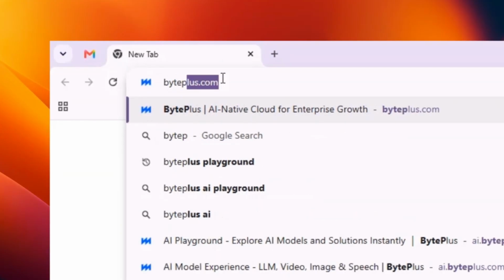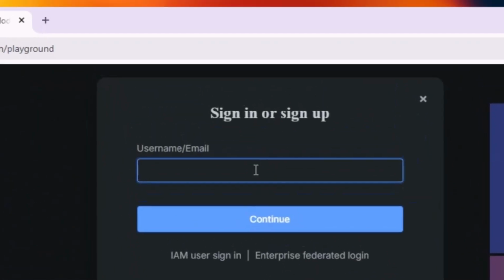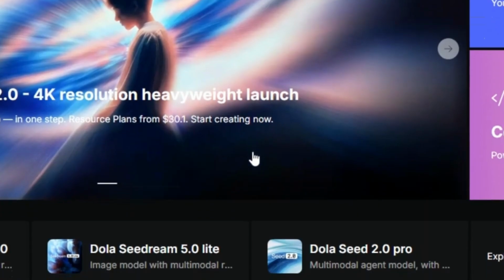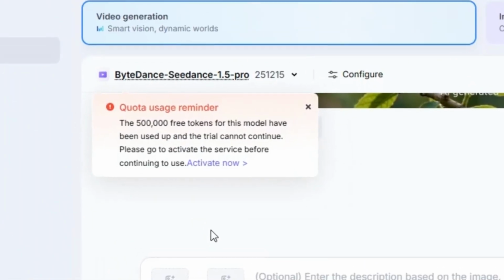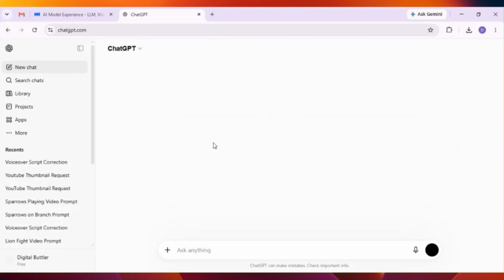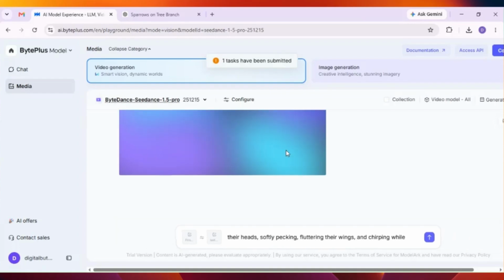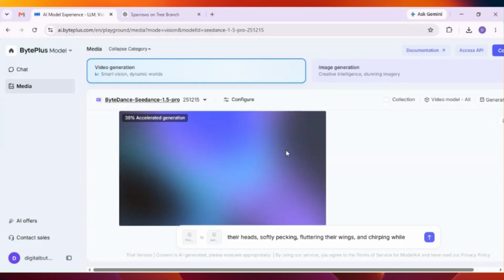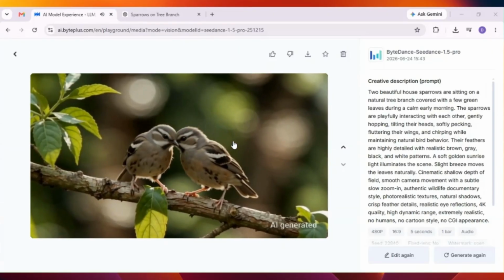How to Generate Unlimited FREE AI Videos with BytePlus AI Without Subscription (2026)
✅ In this video I'll show you exactly how to generate FREE AI Videos using BytePlus AI in 2026 — completely WITHOUT any paid subscription!

BytePlus AI is one of the most powerful AI-powered platforms available right now, offering advanced AI tools for content creation and automation. In this video I'll show you how to create professional AI videos completely free — perfect for YouTube Shorts, Reels and TikTok!

⏱️ Timestamps:
0:00 - Introduction
0:30 - What is BytePlus AI
1:00 - How to access BytePlus AI for free
1:30 - How to generate your first AI video
2:30 - Best settings for better results
3:00 - Best prompts for stunning results
3:30 - How to generate unlimited videos
4:00 - How to download AI videos
4:30 - Tips & tricks for better quality
5:00 - Final results & examples

✅ What you'll learn:

What is BytePlus AI and how it works
How to generate FREE AI videos
Best AI video generation methods
How to use BytePlus AI for YouTube Shorts & Reels
Why BytePlus AI is one of the best free AI tools in 2026

💬 Did you generate AI videos using BytePlus AI?